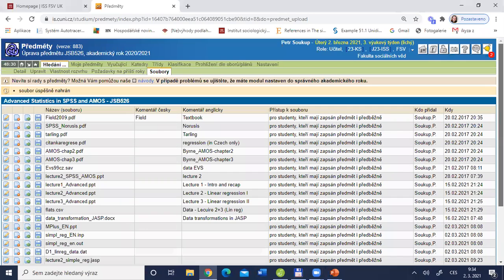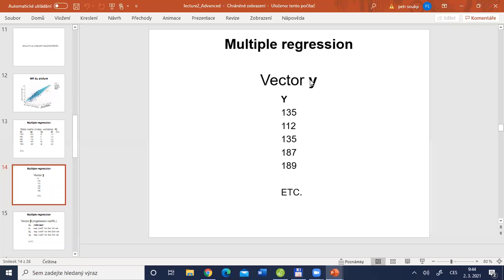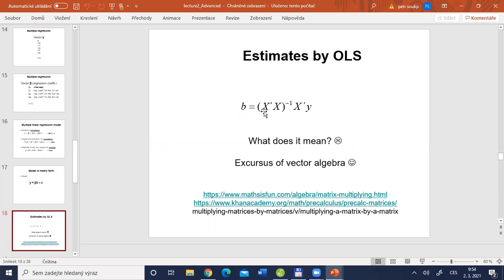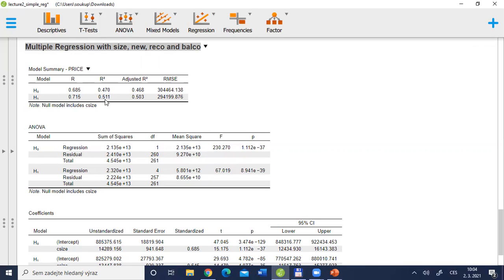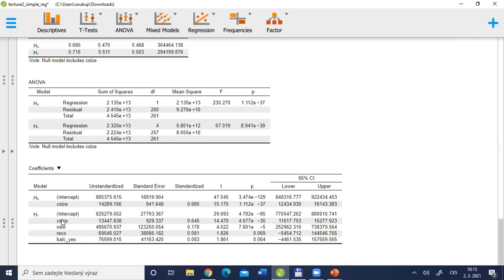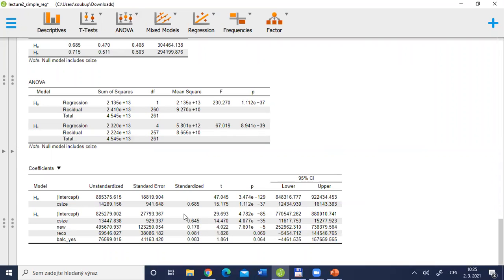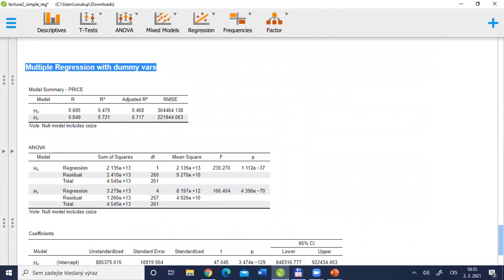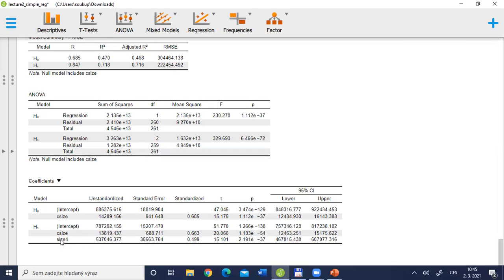Advanced stat - Lecture 3 (Linear Regression) - part 2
Multiple regression. R2, Anova, t-test, confidence interval. Interpretation of parameters. Dummy variables.